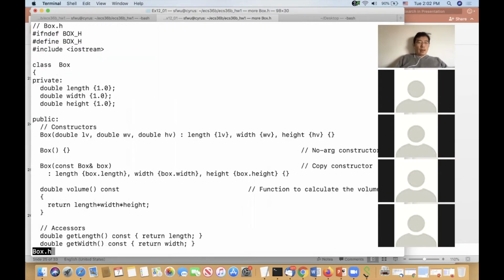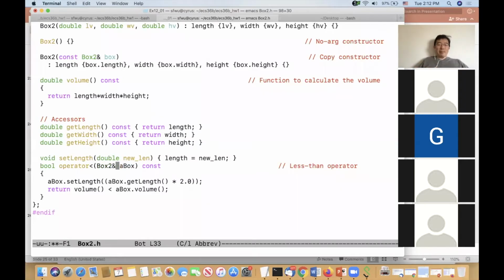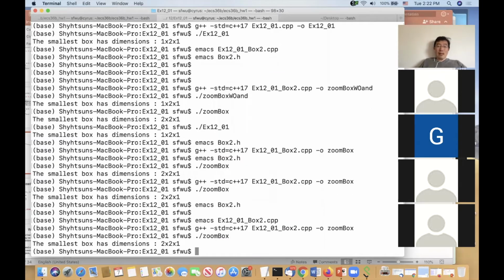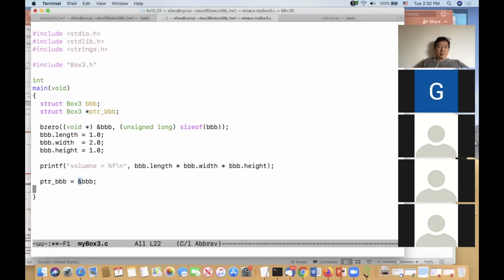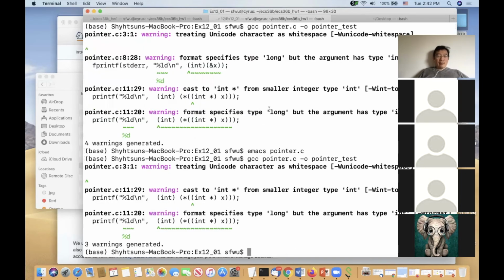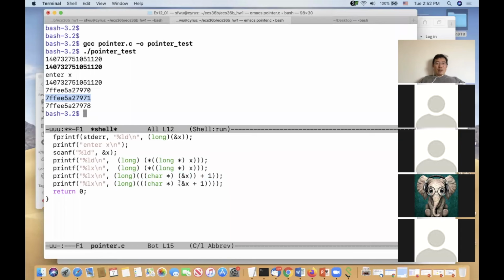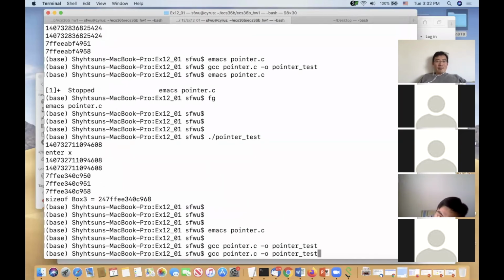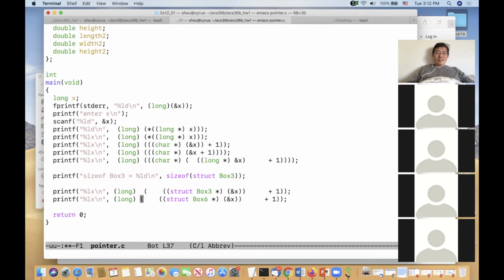ecs36b_zoom 04/07/2020 Reference, Pointer, and Memory Address